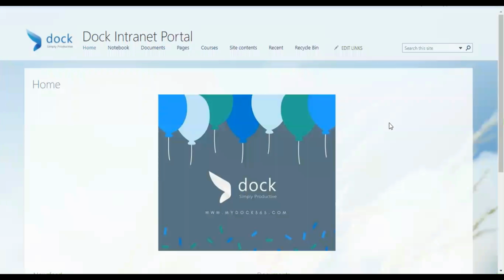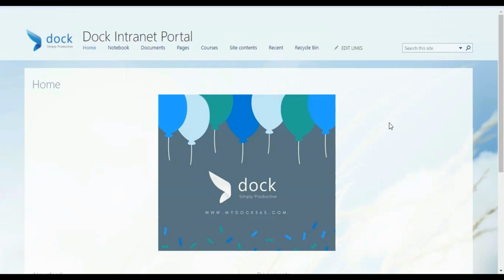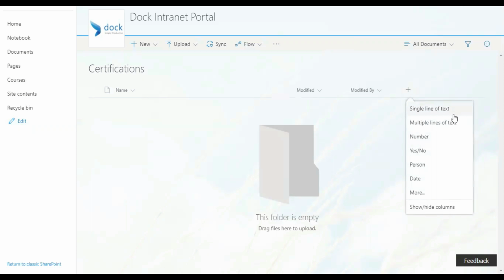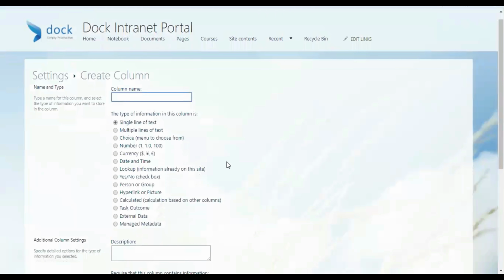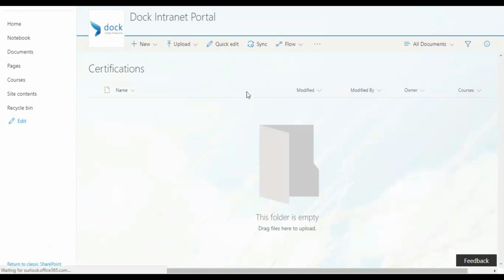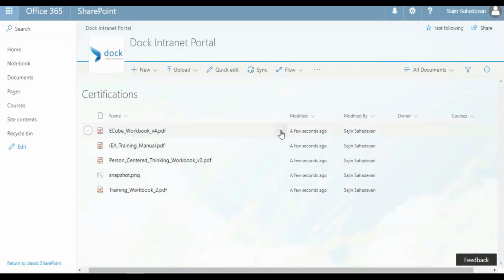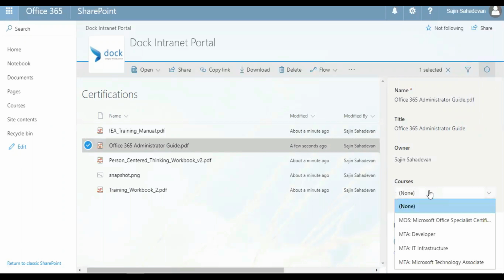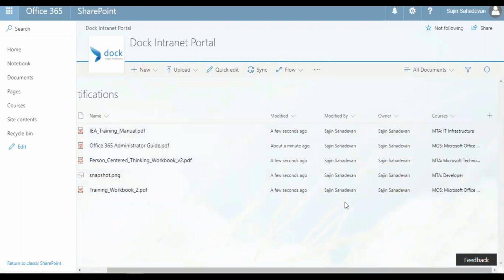How to create Document Libraries in SharePoint?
In this video, we will be demonstrating the Document Library feature.

Libraries are just a special case of a list. They inherit all the characteristics of a list. Therefore, all the characteristics we have seen so far, apply to libraries just as they do to lists.

Watch Sajin Sahadevan, MCTS demonstrate this feature.

“Want to find out how easy it is to make your SharePoint intranet portal as beautiful and easy-to-use as ours? to learn more!”